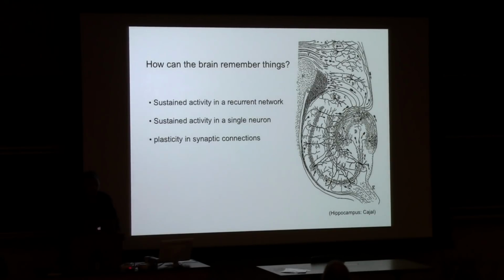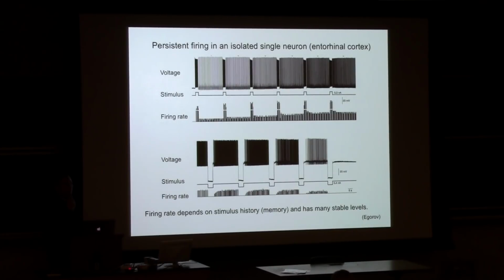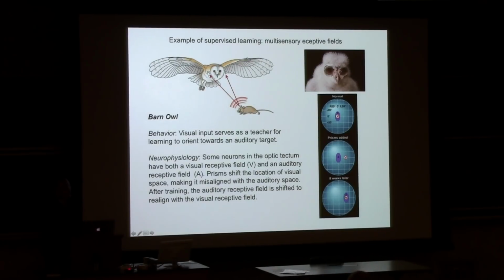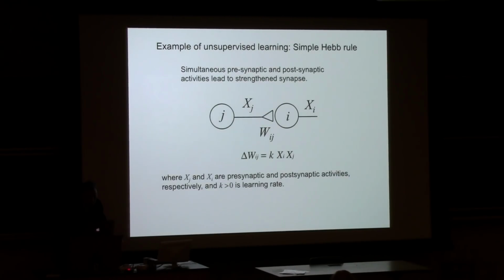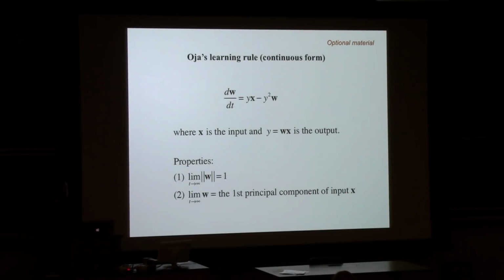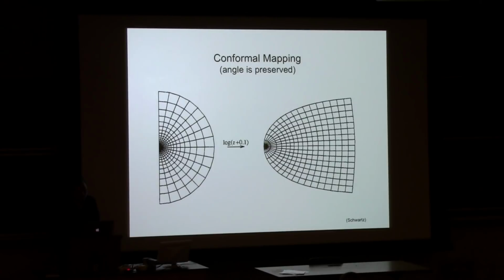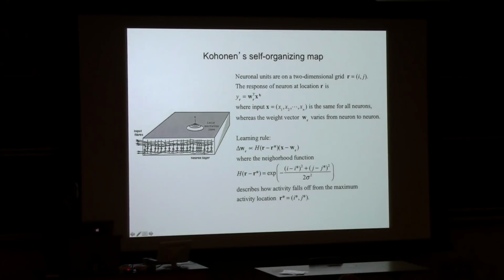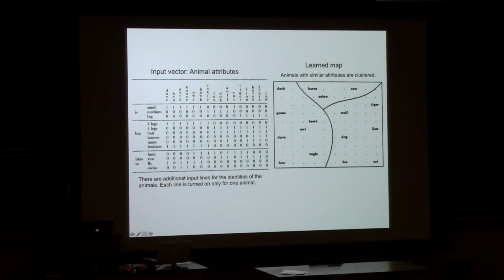SBE II Lecture 21 - Zhang 6